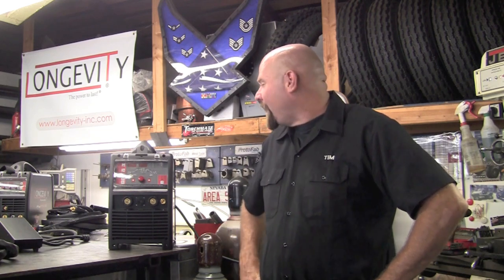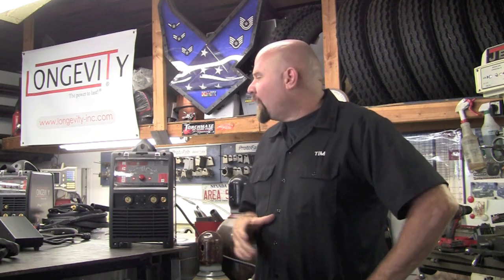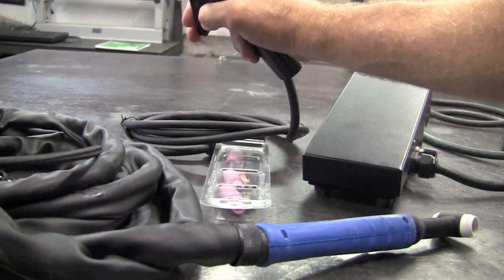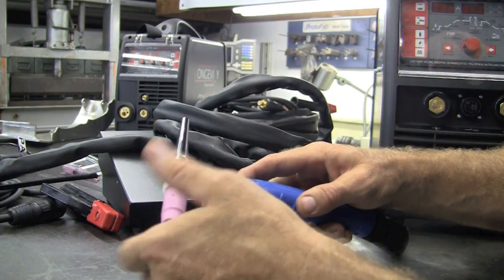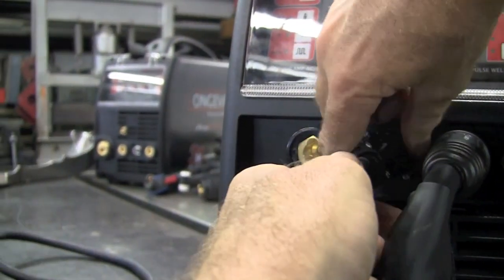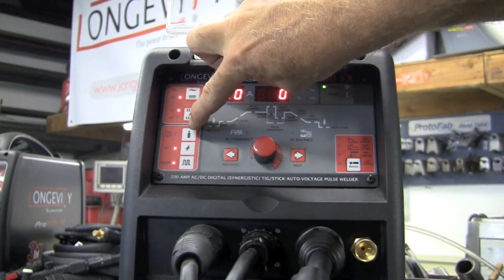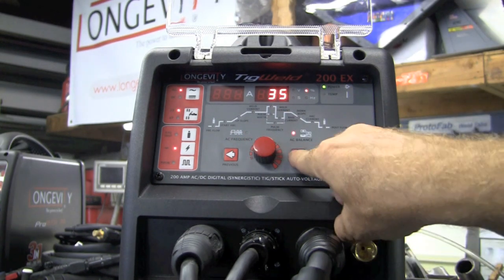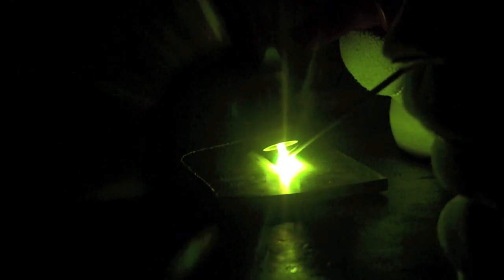LONGEVITY TIGWELD 200 EX TIG STICK WELDER REVIEW DIGITAL CONTROLS ACDC PULSE WELDING SETUP PART 1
With this video Tim goes over the setup and welding characteristics of the TIGWELD 200 EX - our newest 200amp acdc pulse tig welder.

It features Pulse Welding and AC Frequency and Balance controls.

Link to Pamphlet: